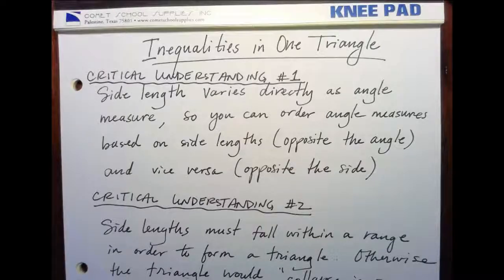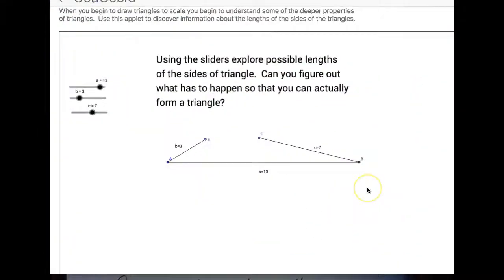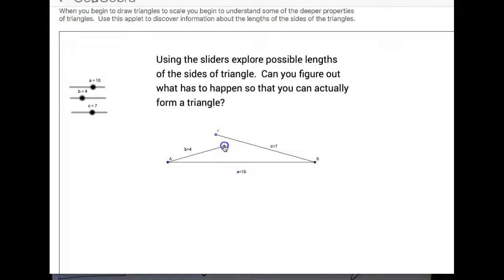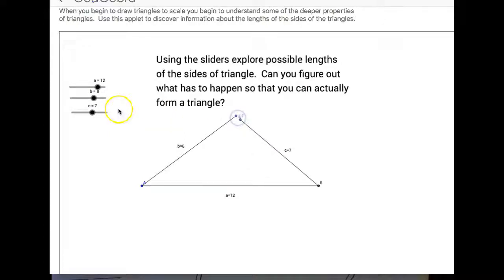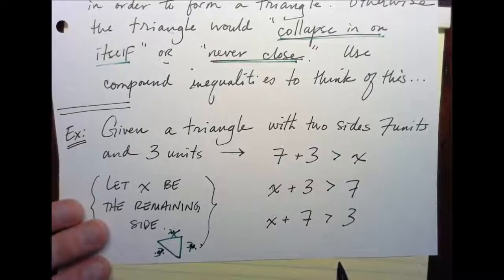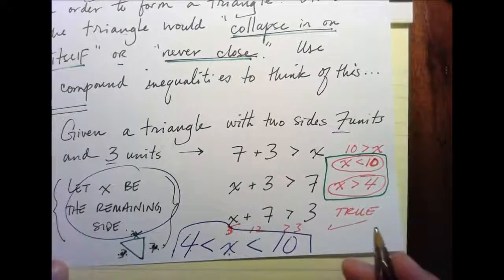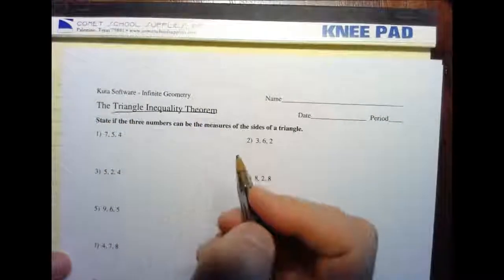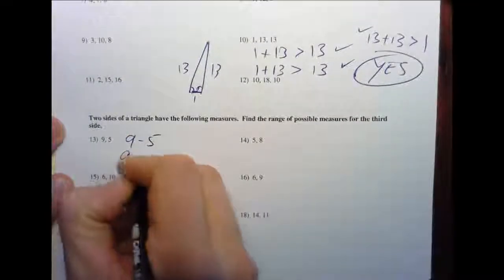Inequalities in One Triangle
Here we discuss the triangle inequality theorem as well as as the side-angle variation relationship.